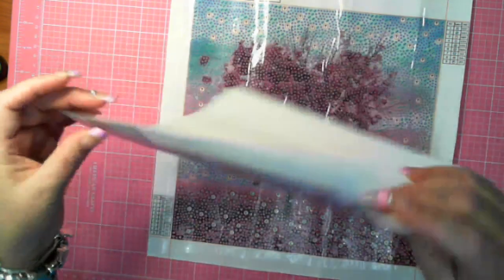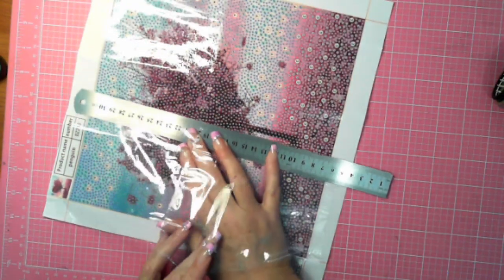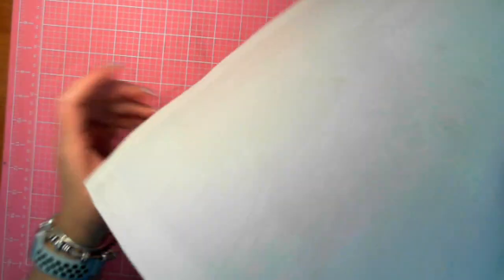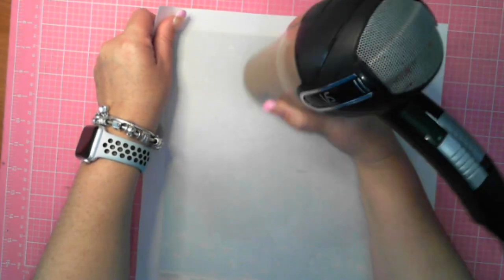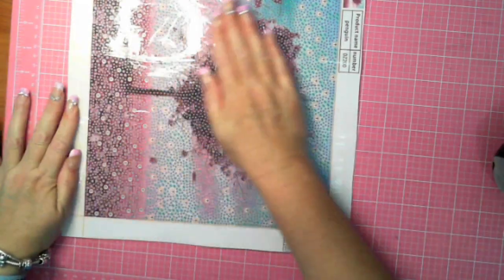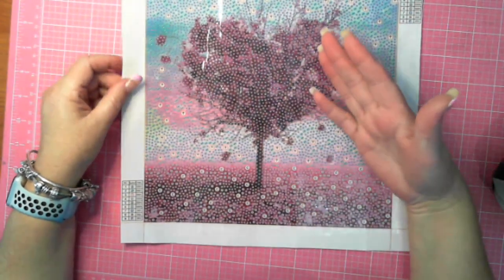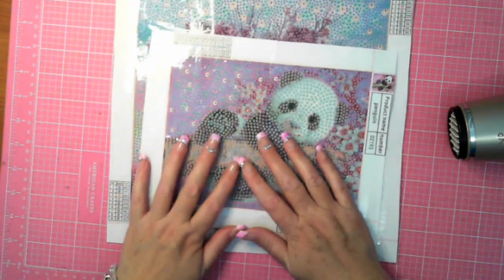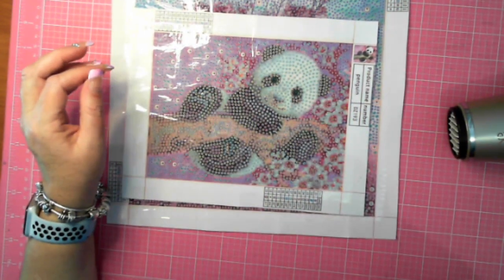Smoothing out a diamond painting with a hairdryer - Diamond Painting - Diamond in the Rough